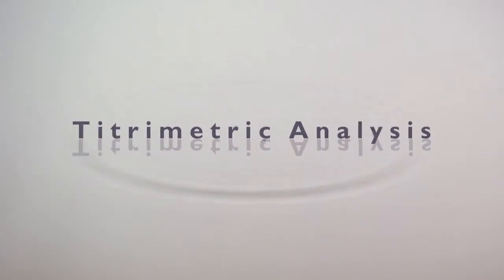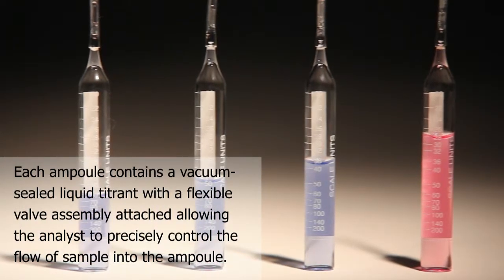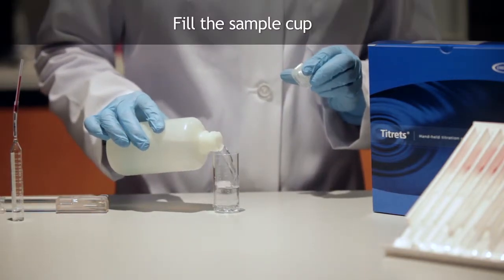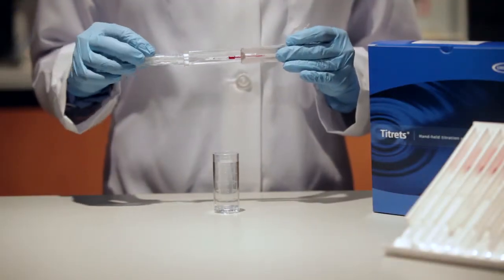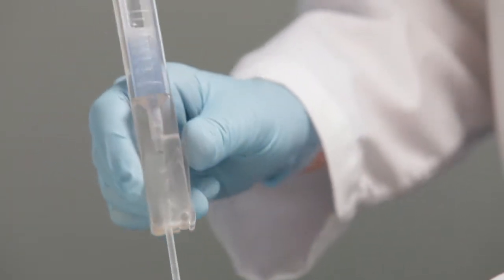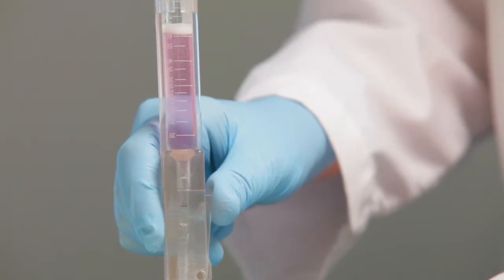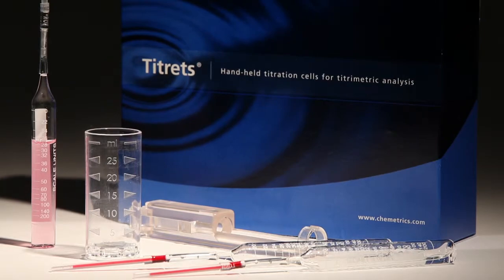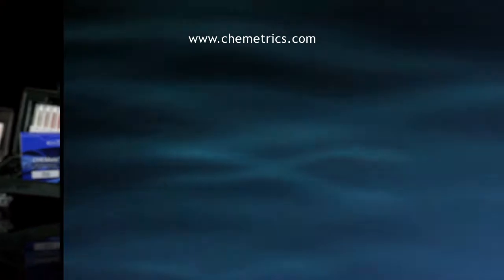CHEMetrics Titrets - Water Analysis Kits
CHEMetrics knows the safety of your technicians is important to you. The sophisticated technology of self-filling ampoule and pre-formulated, vacuum sealed reagent eliminates all handling of chemicals and samples by your personnel, which significantly minimizes the direct contact with chemicals or liquids compared to other water testing systems in the market.

Whether in the laboratory or in the field, convenience is a must. Packaged with everything you need for water testing, CHEMetrics kits are extremely portable and easy to use. Simply take out an ampoule, collect the water sample, and you are done with running your test. With CHEMetrics, one kit is all you need to bring with you onsite. You no longer need to carry multiple cases full of chemicals, samples, and instruments like with other water analysis systems.

CHEMetrics kits undergo strict and rigorous testing and inspection to ensure the highest level of product quality and accuracy. Simplicity, ease of use, and dependability are the real beauty of CHEMetrics water analysis system.

With over 20 years of experience, Chemtech is one of the world’s largest distributors of CHEMetrics water testing kits. We are dedicated to providing top customer service and support, competitive pricing, and international shipping options to meet all your water analysis needs.